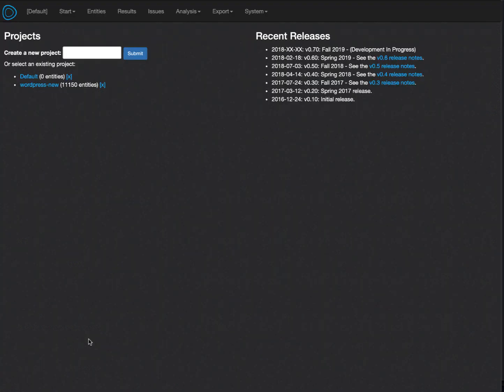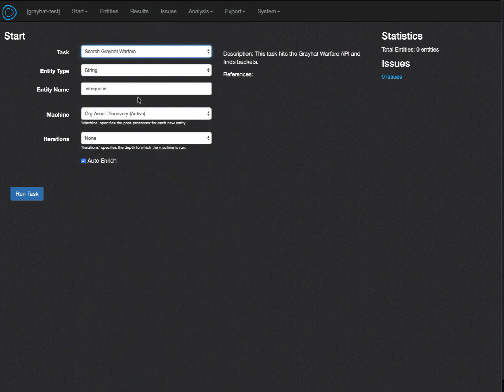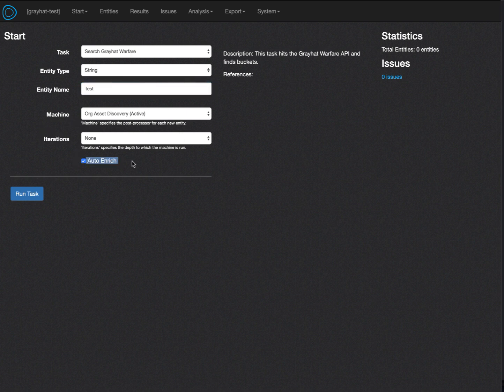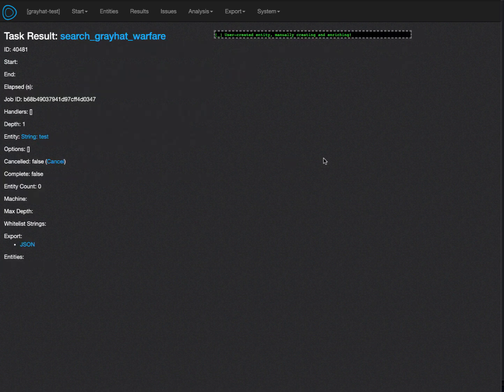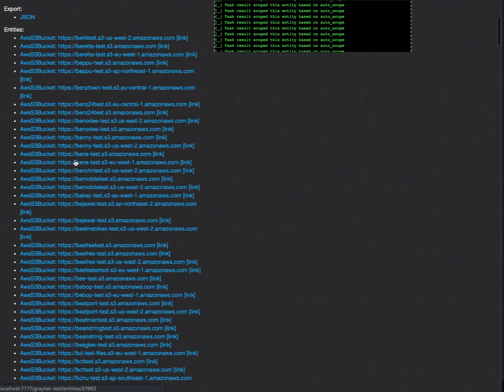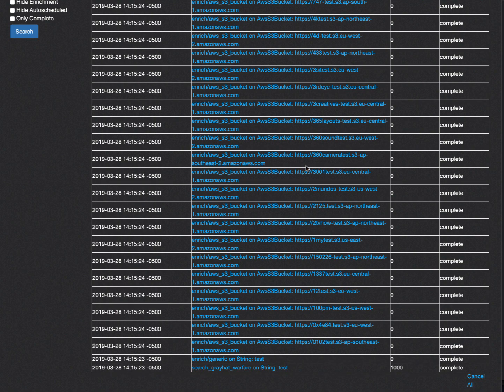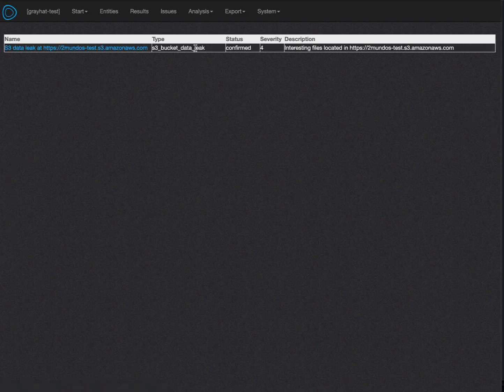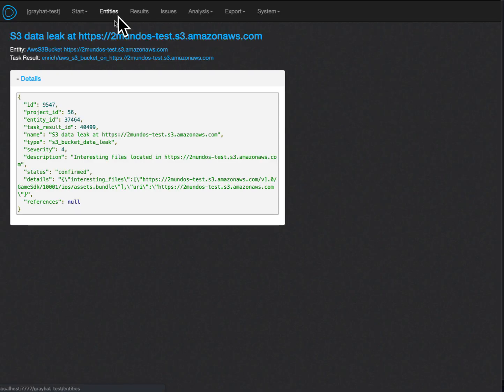Intrigue Core - Grayhat Warfare Integration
Quick demo of the Grayhat Warfare integration inside the Open Source intrigue Core Engine.